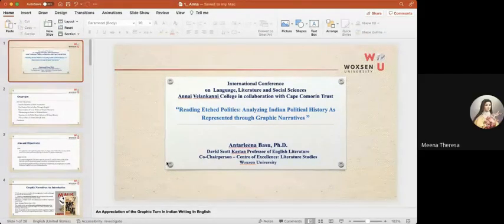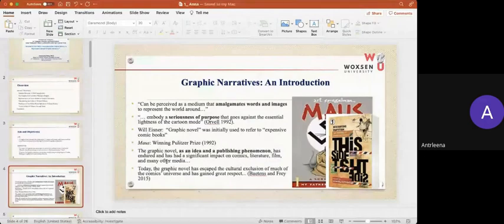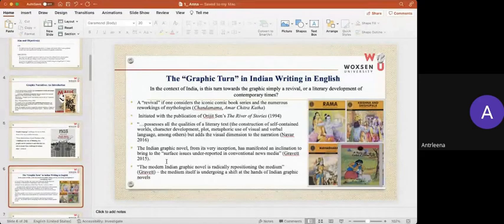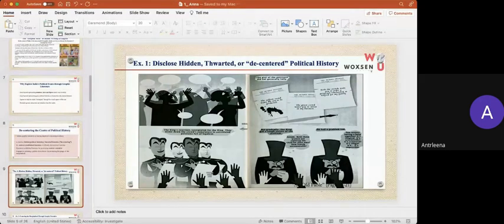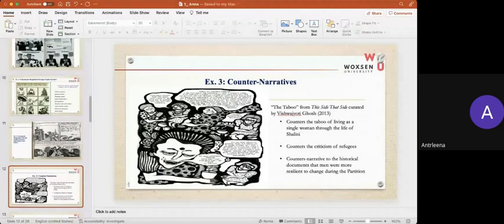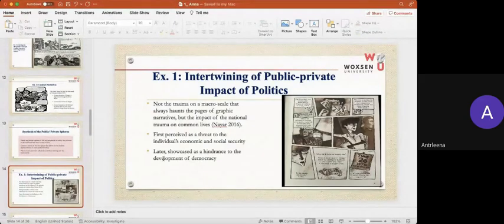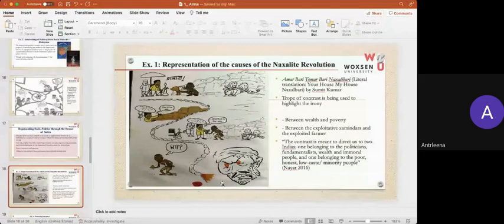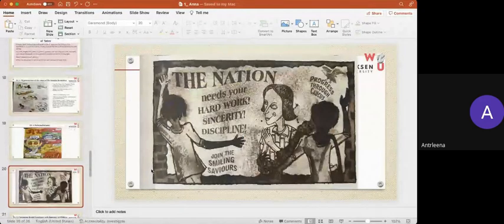Language, Literature And Social Sciences (2022-11-12)R1-1